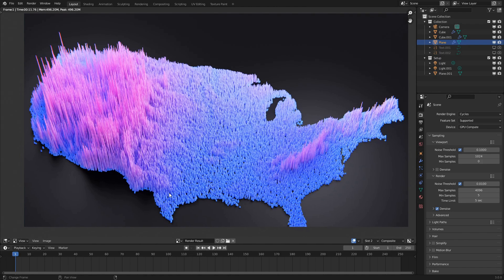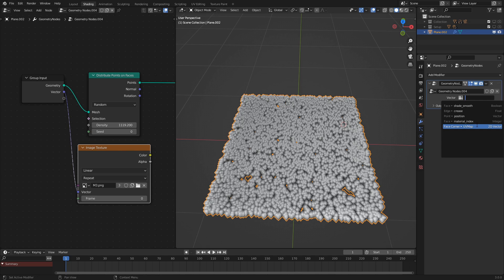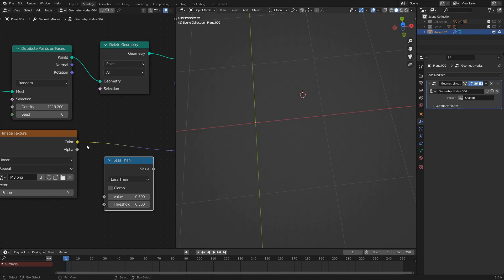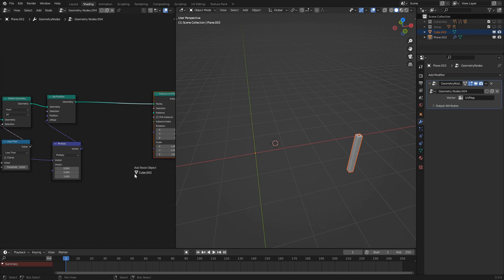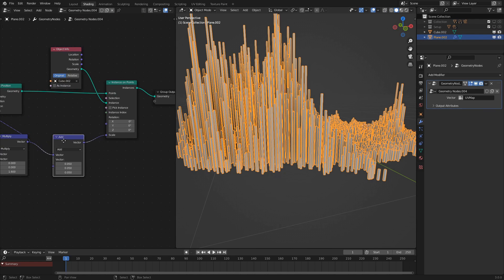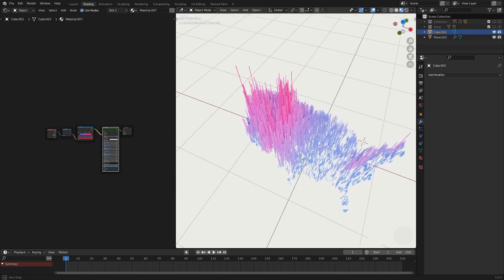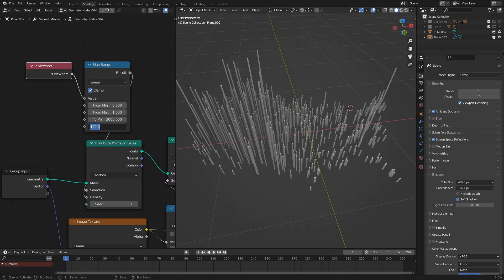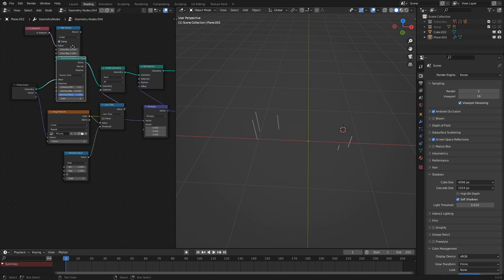Datamap Visualization in Blender 3.0 Geometrynodes